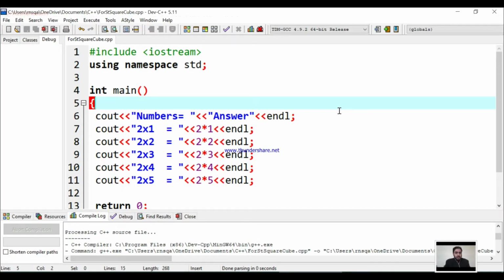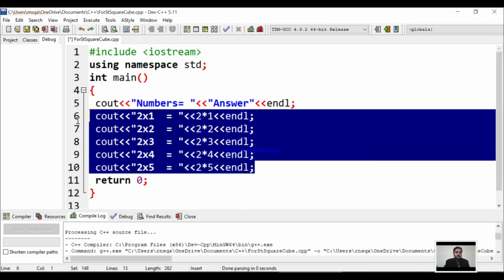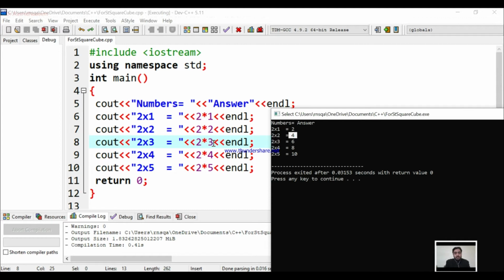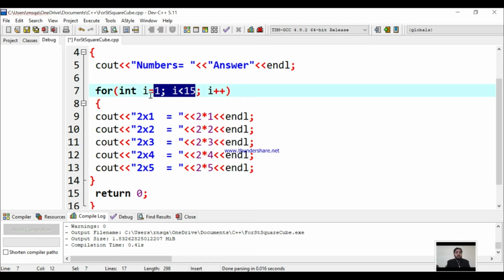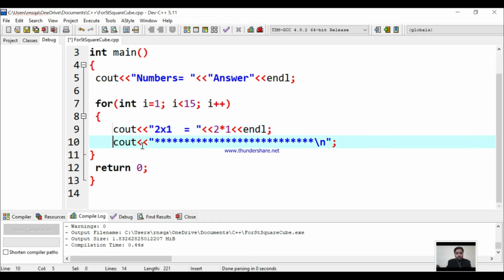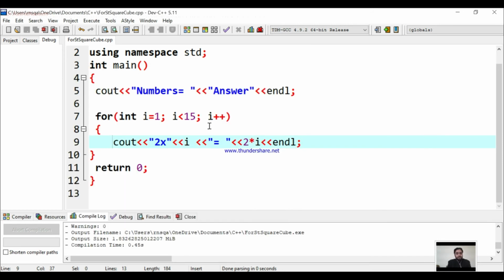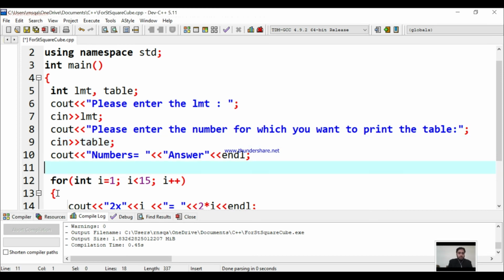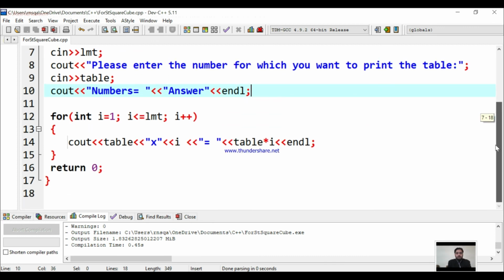For Loop (Iteration) Part 4 | Table of Any Number up to any number | User control table | C++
For-Loop Table of Any Number up to any number | User control table | C++